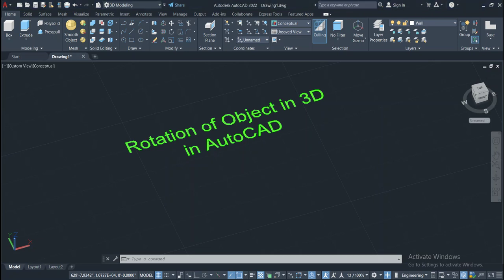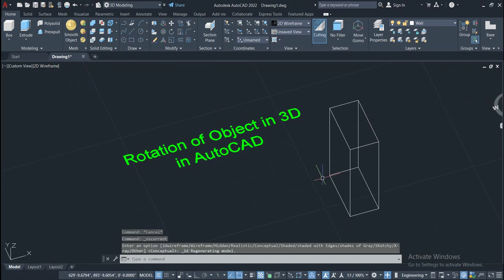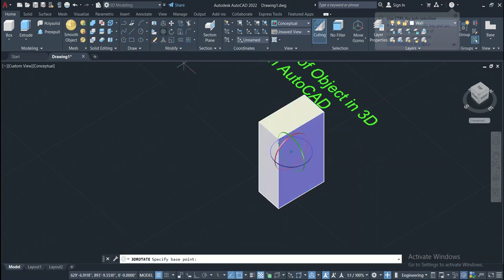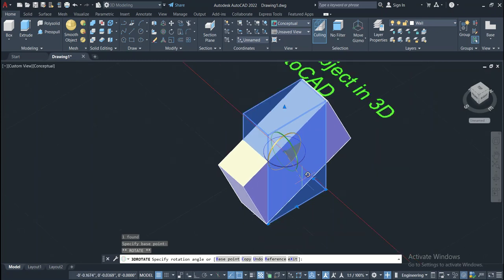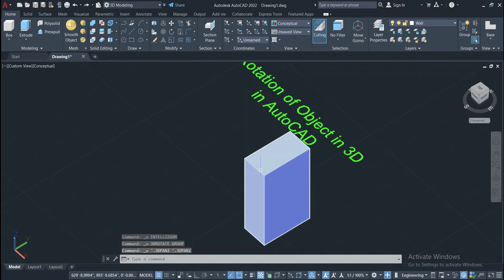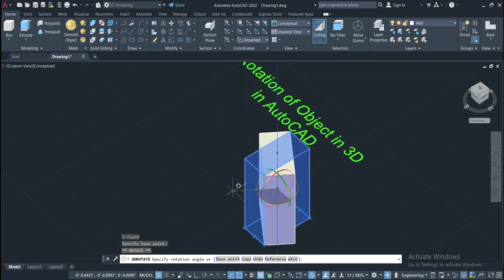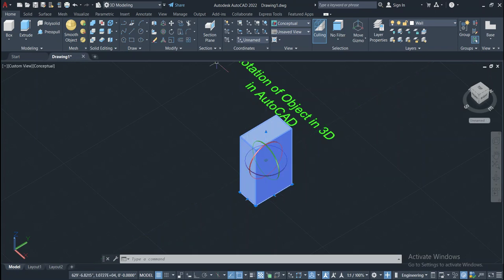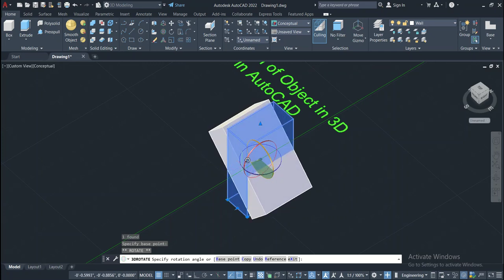3D Rotation of Object in AutoCAD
3D Rotation of Object in AutoCAD will be discussed in detail in this video